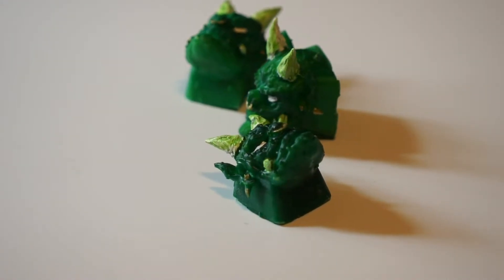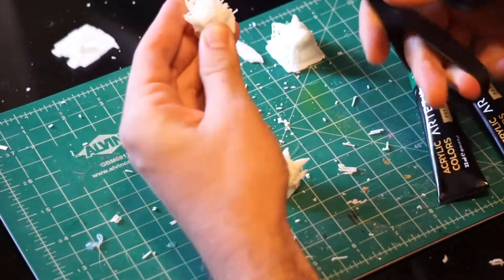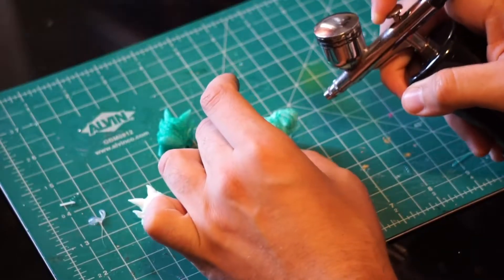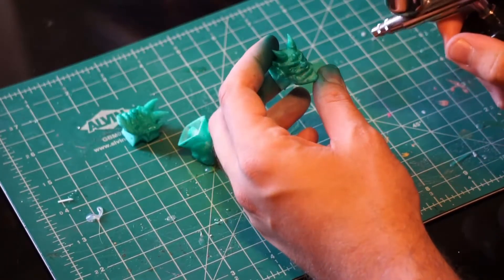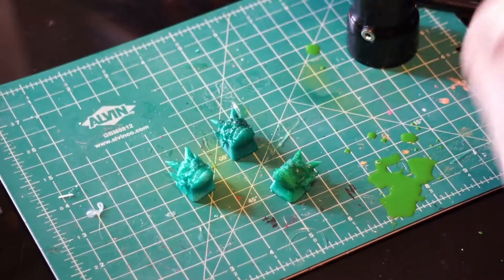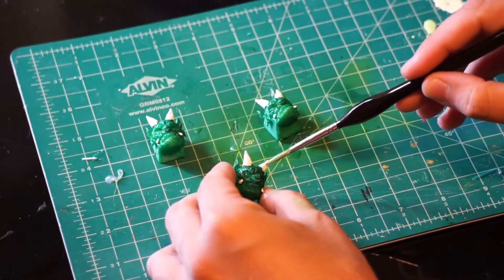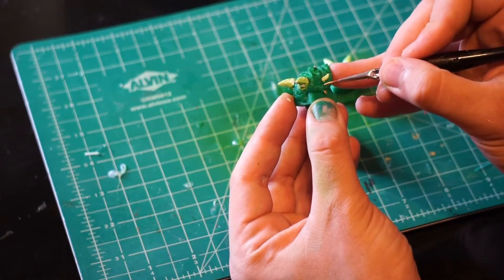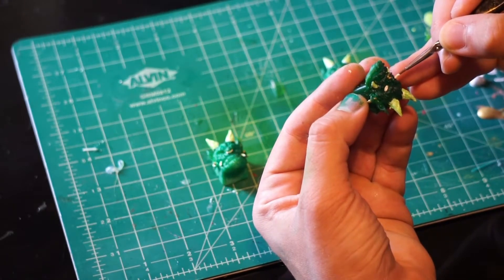How to Paint Custom ONI Keycaps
This is a step by step guide on how I paint these Emerald Green Oni keycaps. Originally printed using resin with Photon Anycubic printer. 3d design made using Zbrush by me.

-Below Product Link-
But feel free to use any equipment you love :)

Acrylic Paints:

3D Resin Printer:

See what I have to sale: